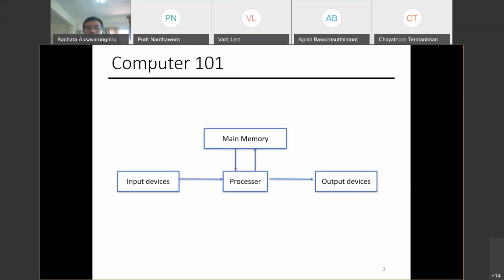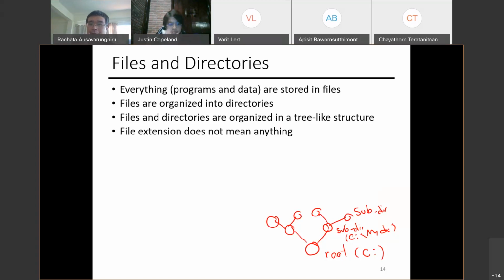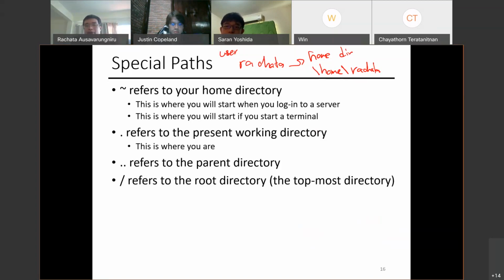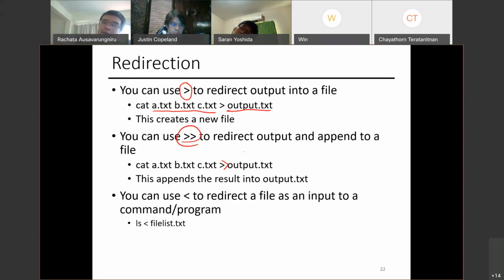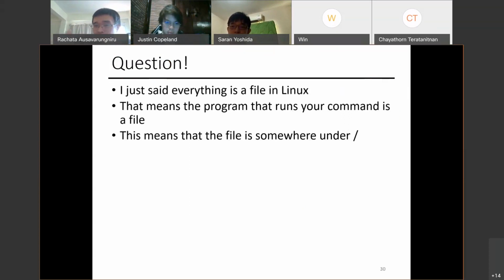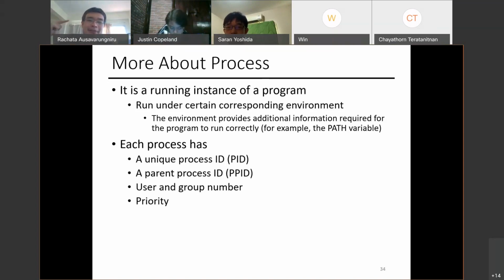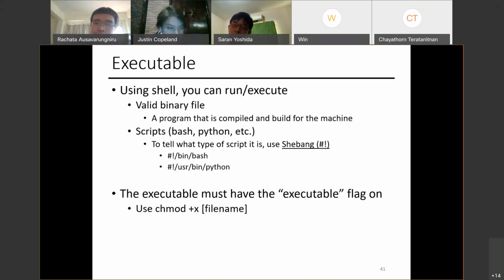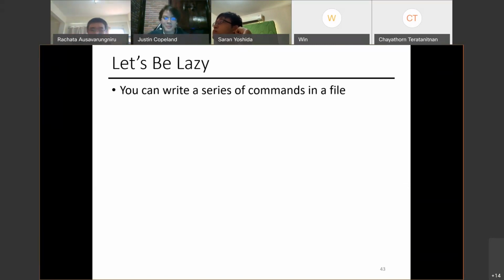[Term 2 2021 MUIC] System Skill Lecture 2: Linux Basic